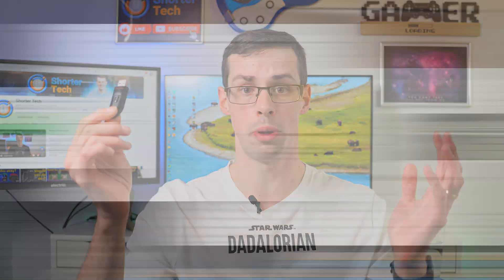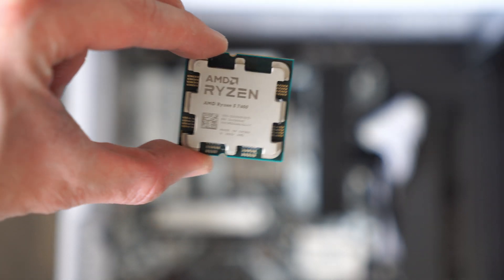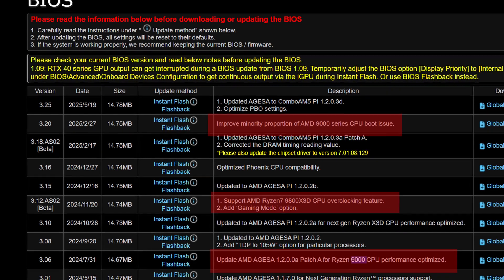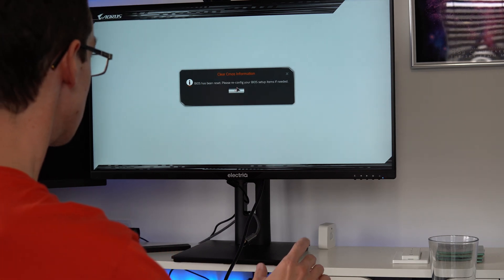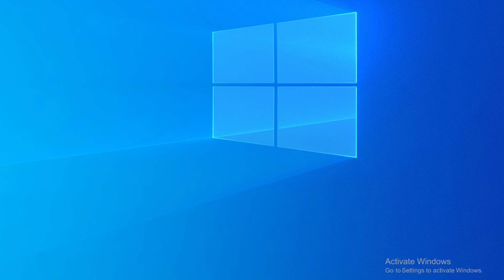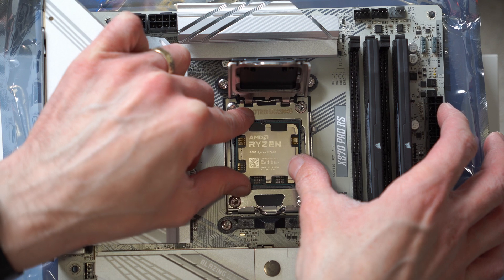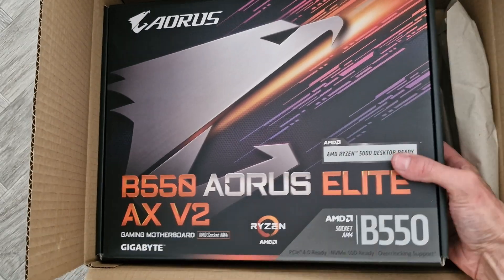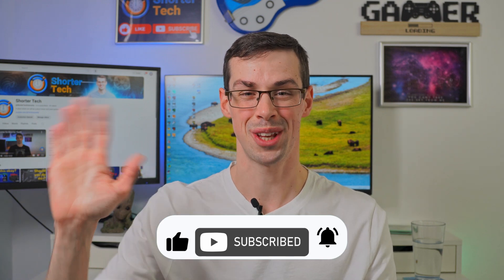Are CPUs "Plug And Play" (When Upgrading Or Installing New)?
If you're planning to change your CPU, do you need to do anything special before/after swapping out the CPU - or can you just carry on as normal?

I've tried this exact thing many times, often without reinstalling Windows (or any other OS you might have), so here's everything you need to know.

0:00 CPU Swap Without Issues?
0:28 Same Socket? Should Be Fine
1:08 BIOS POST Changes
1:44 Possible Windows Issues
2:20 Don't Do This, Though...